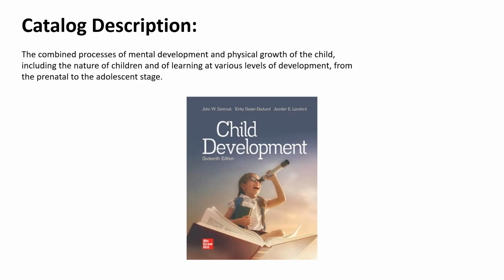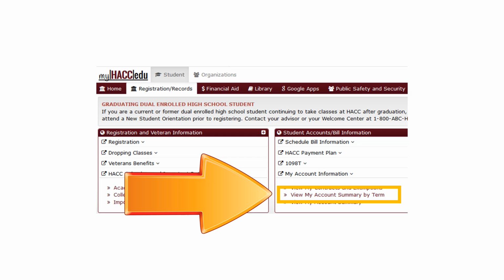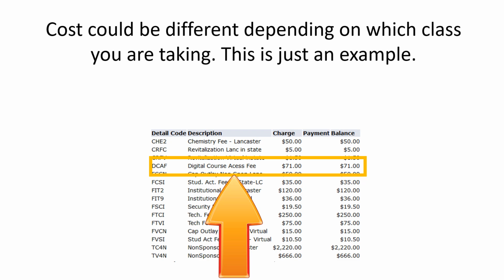Syllabus Review Psych 212 spring 2025 late start